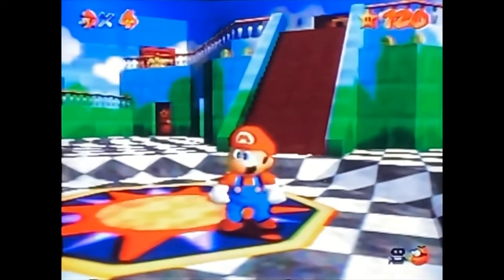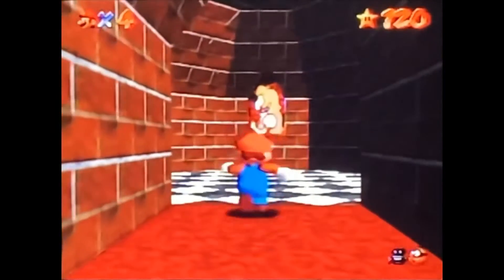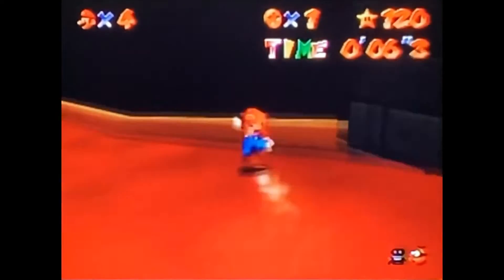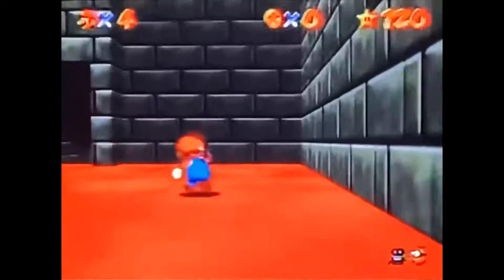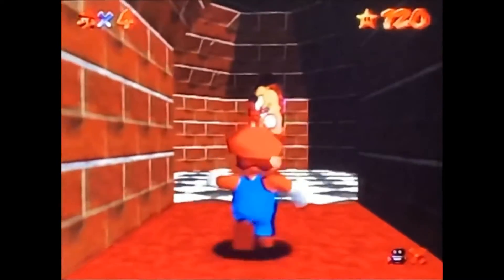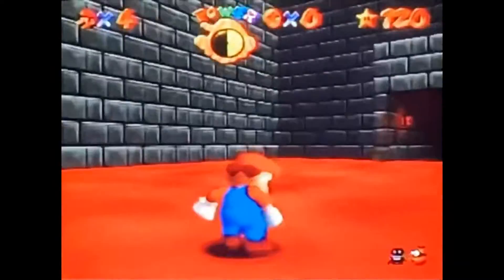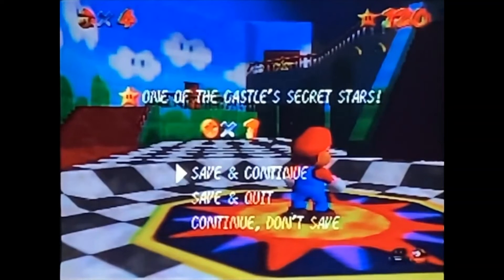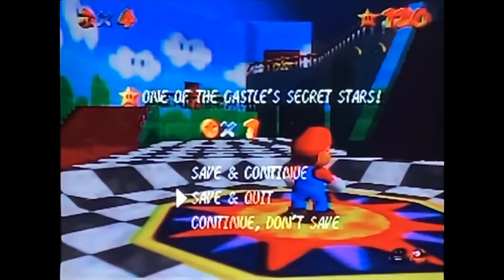Super Mario 64: Princess’s Secret Slide Challenge (12”4)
Welcome back to Super Mario 64, everyone!  Today we are attempting to get 12.4 seconds on Princess’s Secret Slide which requires a very precise fine timing to achieve it.  But, can we beat the time?